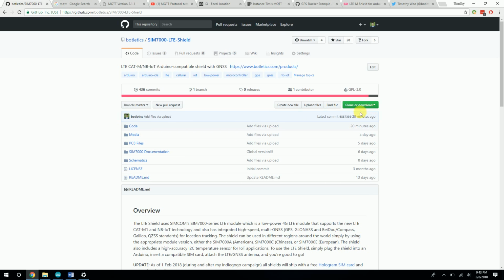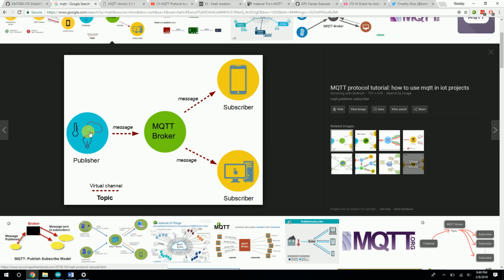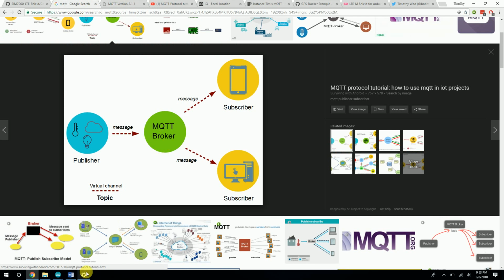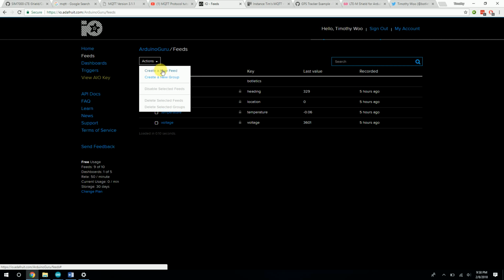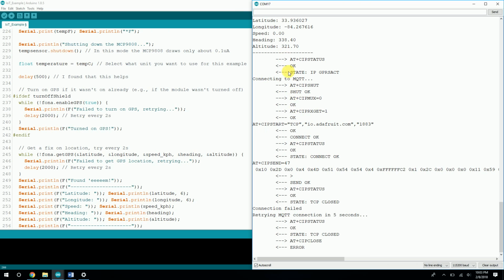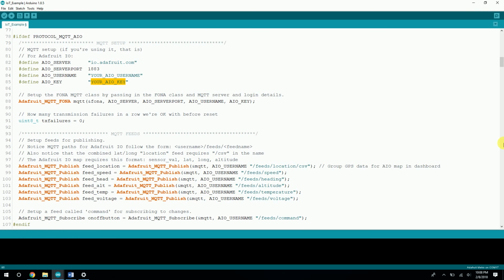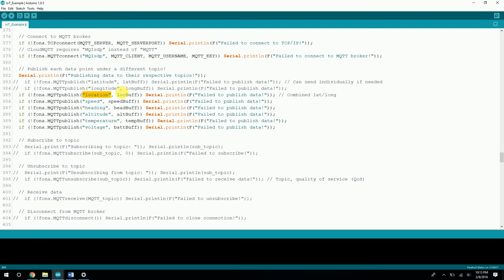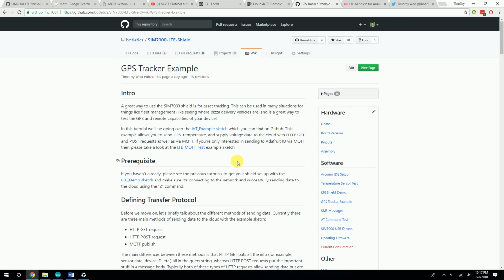#13 SIM7000 Arduino Shield MQTT GPS Tracker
UPDATE (7/24/19): The Arduino library now supports dedicated MQTT commands for the SIM7000, including an example sketch on how to use it!

In this tutorial I discuss the updates I made to the improved Adafruit FONA Arduino library and give a quick overview of MQTT basics and how to publish data via MQTT to Adafruit IO and CloudMQTT with the improved IoT_Example sketch. The tutorial uses the Botletics SIM7000 shield kit for Arduino as well as a Hologram.io global SIM card (included in the shield kit) and connects to the LTE CAT-M1 network (or NB-IoT, 2G, or 2.5G for 7000C and 7000E users). However, the library I updated also supports SIMCom's other modules (SIM800/808/900, etc)

If you haven't already, it's recommended that you first check out my previous tutorials about using the IoT_Example sketch to send data to the cloud and create real-time dashboards using freeboard.io and thingsboard.io.

NOTE: The Botletics SIM7000 shield requires a 3.7V LiPo battery that plugs into the JST connector on the board. Please also note the battery wire polarity (red should be on the left, and the board is marked with a "+" sign next to the JST connector). The board used in the video is an old beta/prototype version of the board.